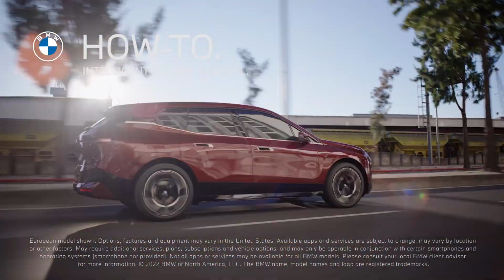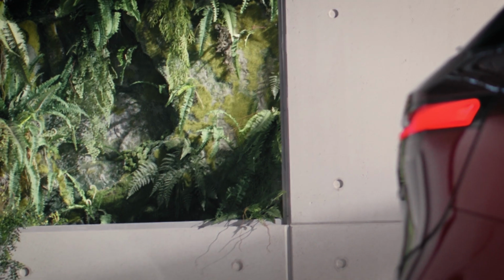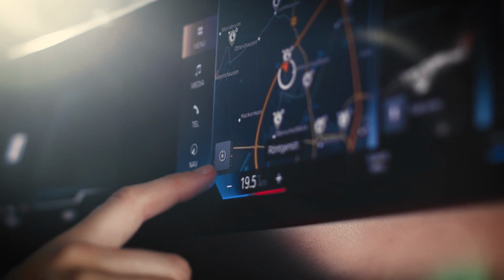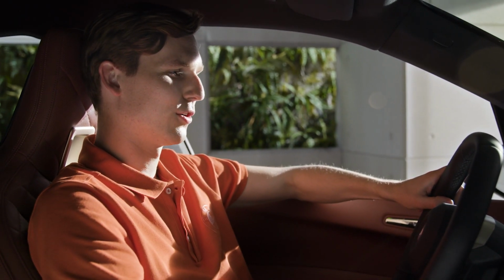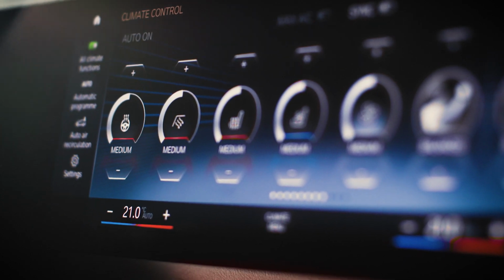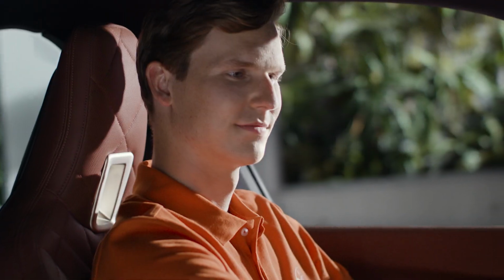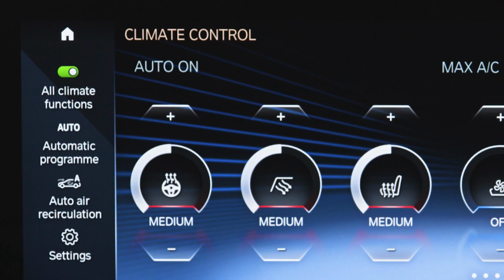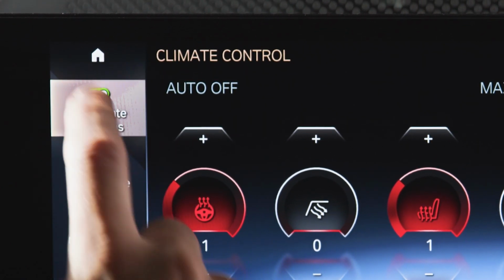How to Use BMW's Intelligent Climate Control System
Efficiency. Natural Vehicle Interaction. Cutting Edge Automatic Intelligence.

Experience the new intelligent climate control system in your BMW with operating system 8. Depending on factors including climate, passengers, sunlight and your personal preference, your BMW will provide recommendations on climate settings for maximum enjoyment.

HOW TO SET YOUR BMW VEHICLE TEMPERATURE
Simply set your desired temperature & your BMW will handle the rest - it's that easy. Track the progress of the heating/cooling of your BMW by the bar display beneath the climate control setting. You can even use the Intelligent Personal Assistant to warm/cool the cabin with voice command.

Need further help?

Call our BMW Genius Hotline at 1.844.4GENIUS (443-6487)
Available Monday through Thursday 9:00am-9:00pm (EST)
Friday 9:00am-6:00pm (EST), and Saturday 10:00am-7:00pm (EST)